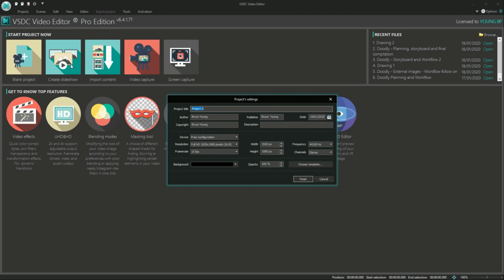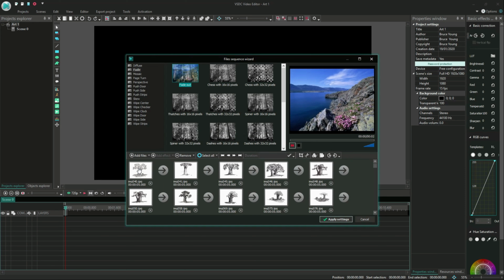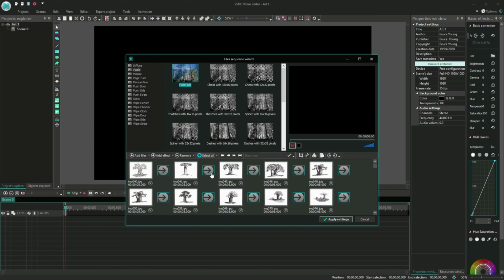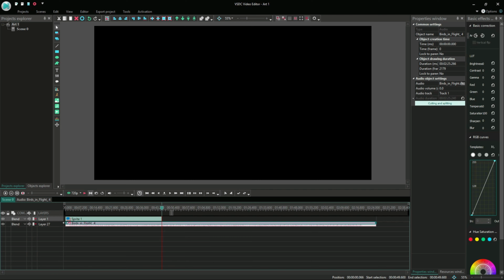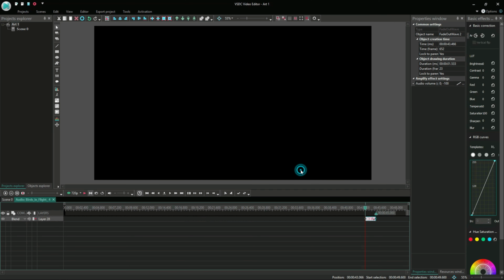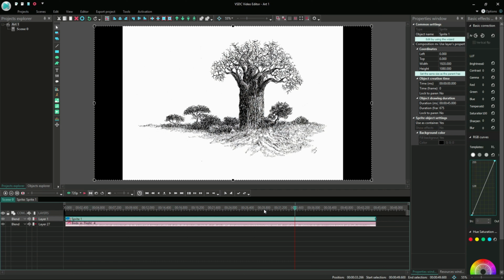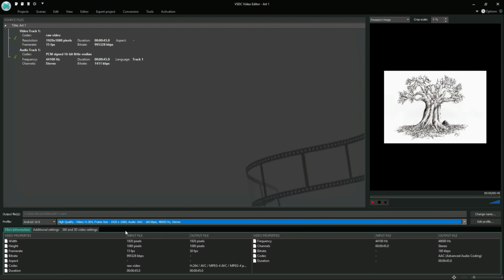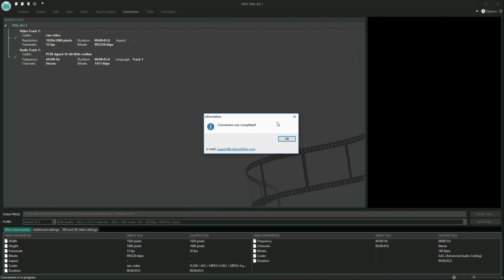Create a photo / image slideshow using VSCD Video Editor. Upload in bulk, apply transitions &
The easiest way to create a slideshow and apply transition effect to images. Apply transitions by image or to all at the same time. Many transitions to choose from. Add music and the video is ready to go.